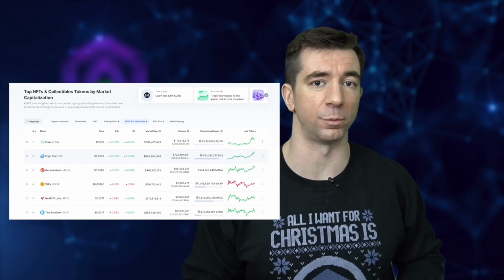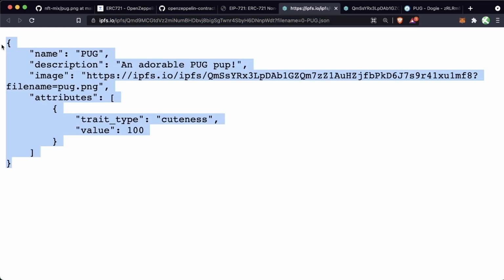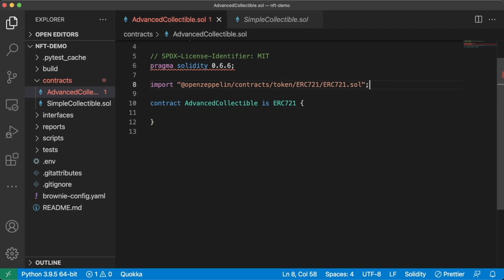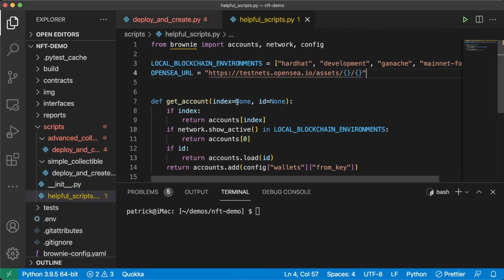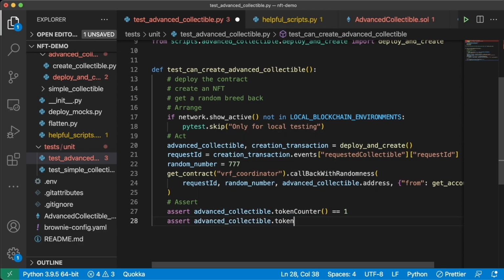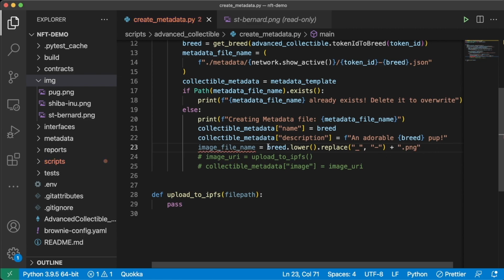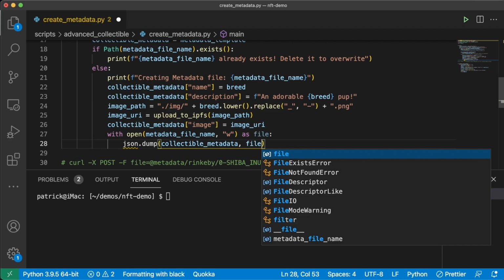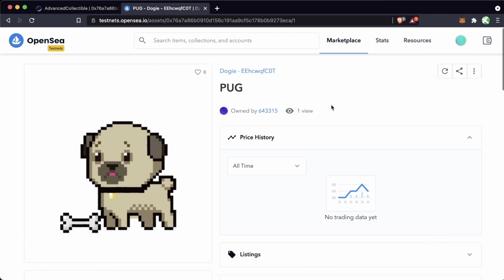A Complete Guide to Creating NFTs | freeCodeCamp — Lesson #11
A step-by-step tutorial on how to create Web3's most in-demand tokens—NFTs.

Follow along with Chainlink Labs' Patrick Collins for an easy lesson on how to create an advanced NFT, assign it metadata attributes, and then view it on OpenSea.